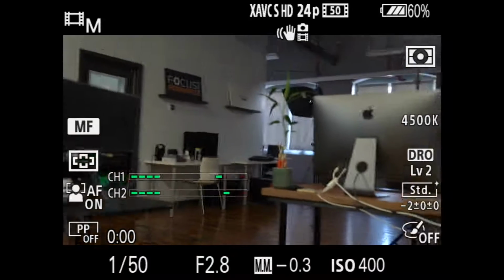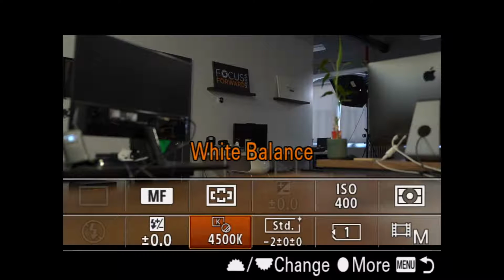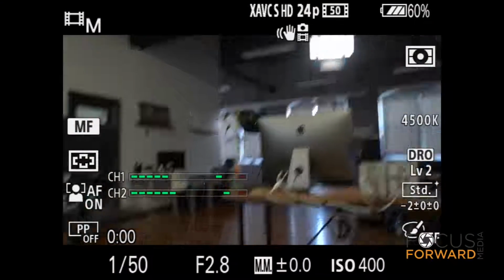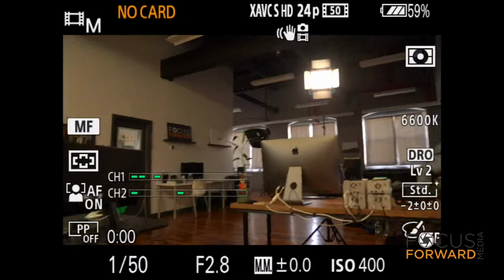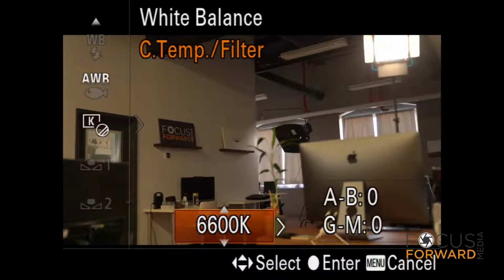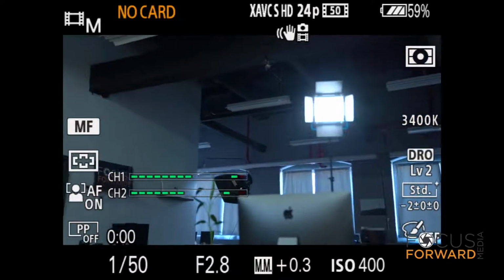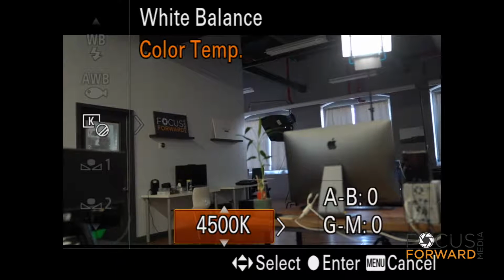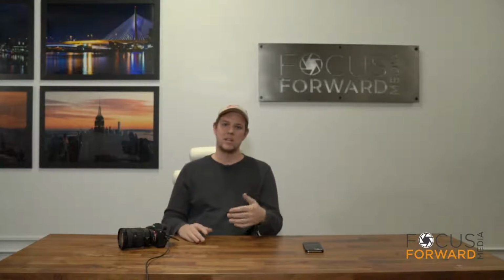Lunch with Mike! | Camera Basics: White Balance